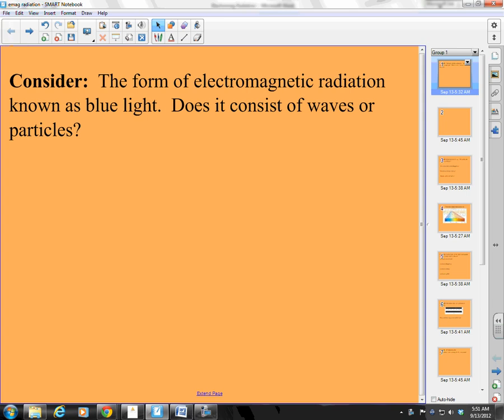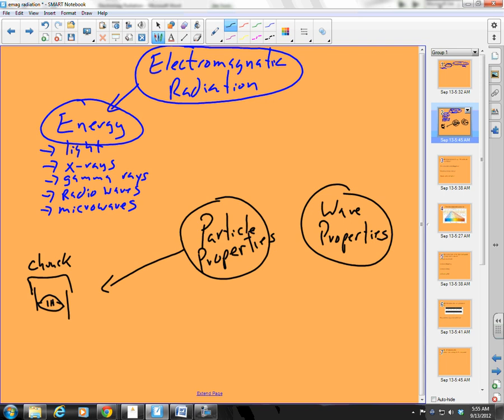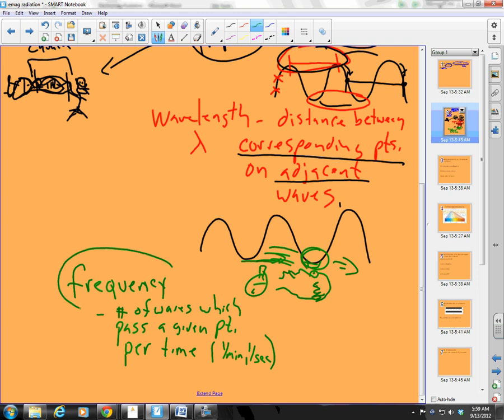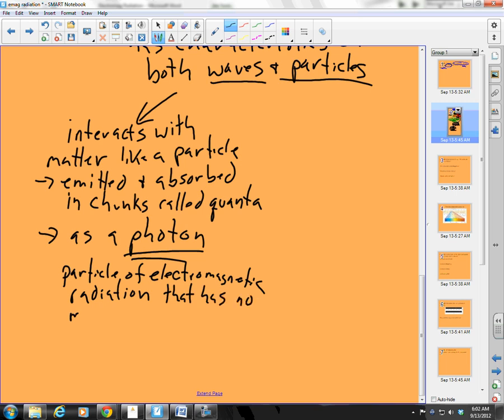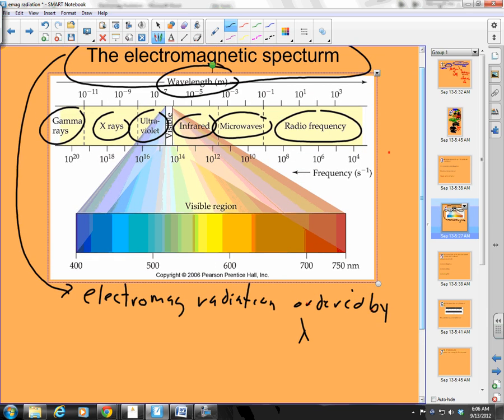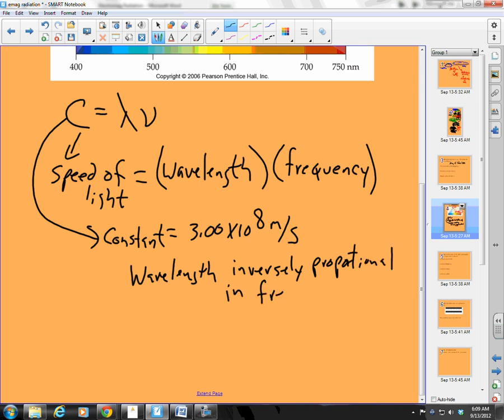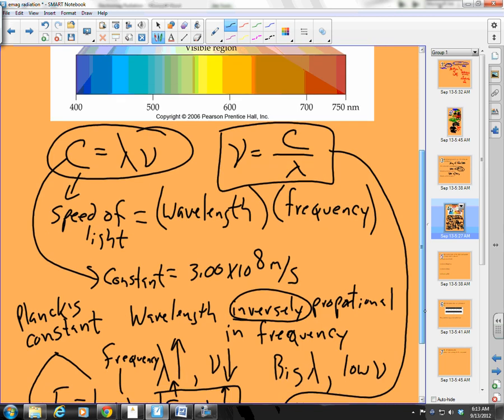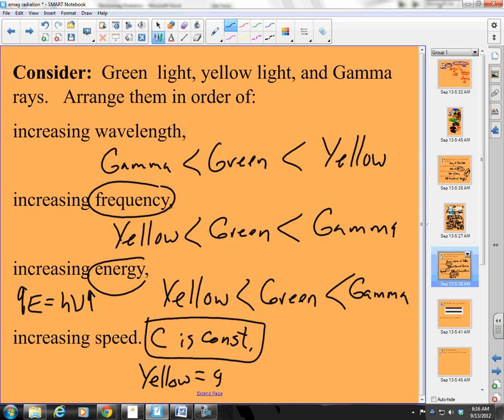iChem Lecture: Electromagnetic Radiation Part I